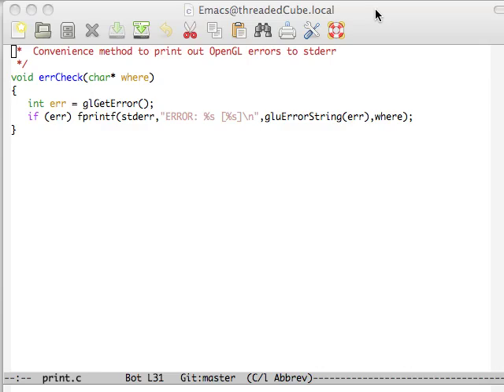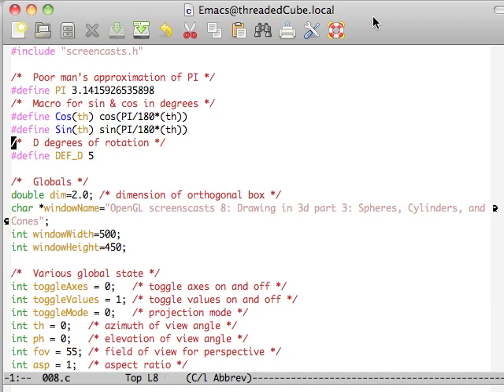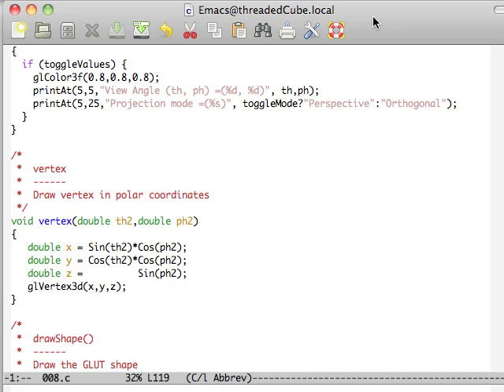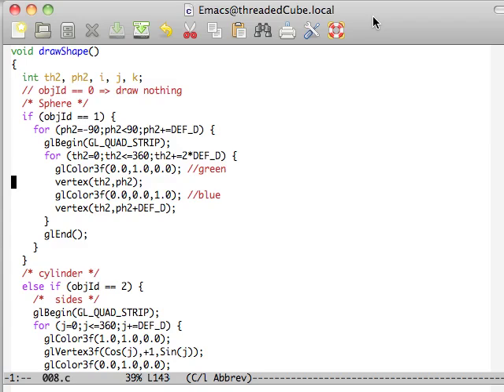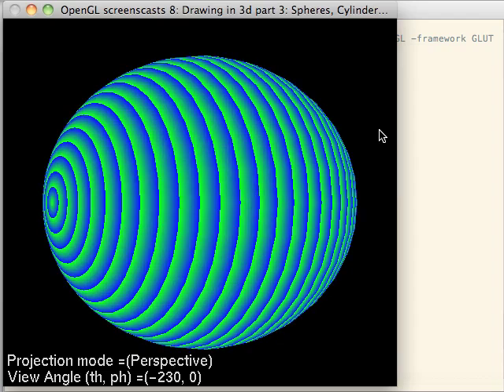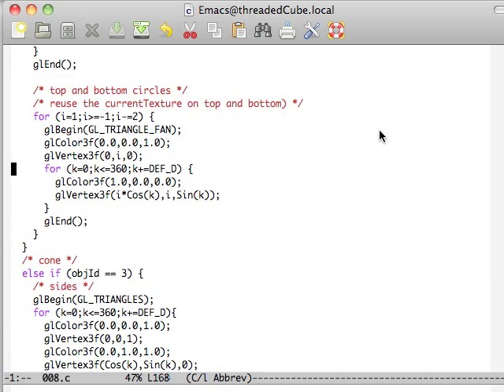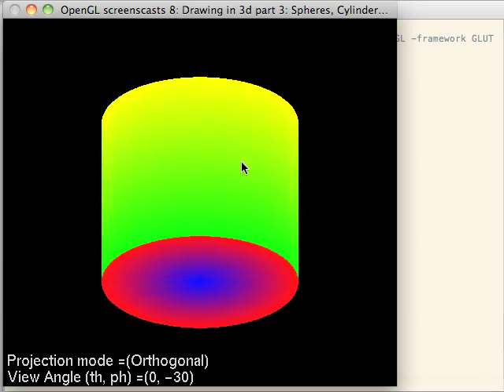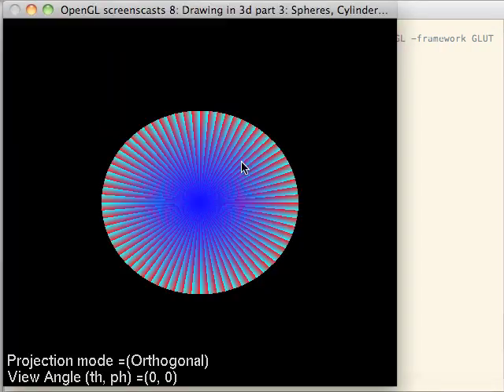OpenGL Tutorial | OpenGL Screencast Video 8: Drawing in 3d part 3: Spheres, Cylinders, and Cones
🤯 Support

In this screencast (OpenGL video tutorial), I discuss drawing spheres, cylinders, and cones in 3D. I also introduce another convenience method for checking errors.